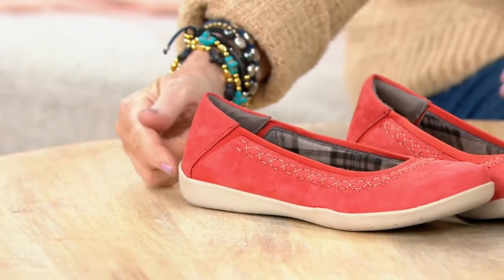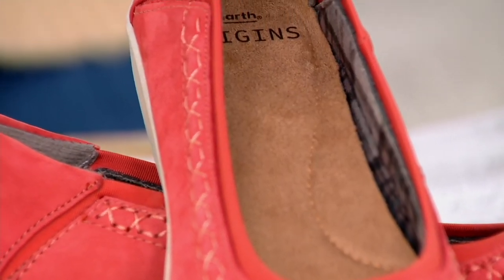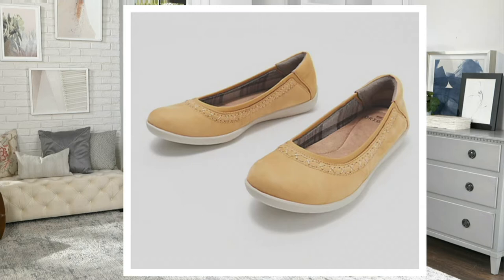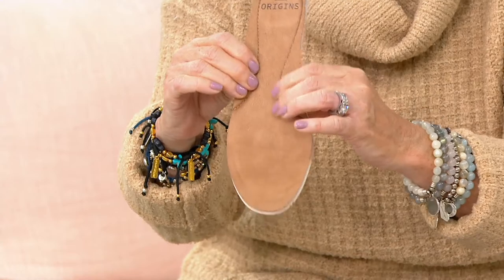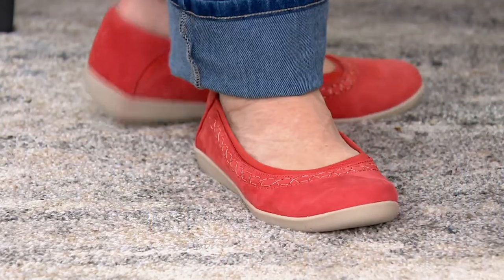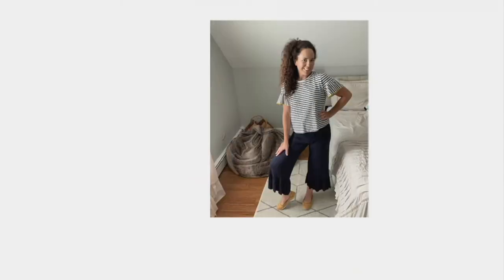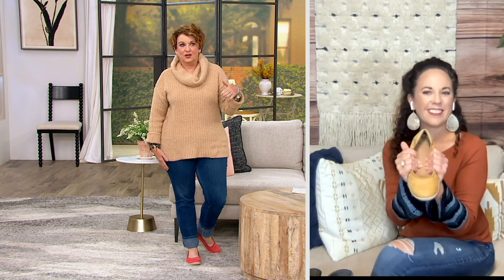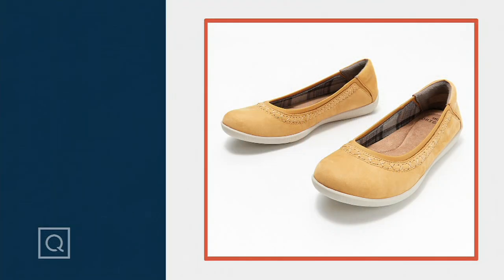Earth Origins Leather Whipstitch Flats - Fable on QVC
Earth Origins Leather Whipstitch Flats - Fable

This simple everyday flat features exceptional flex and discreet stretch panels for a customized fit and feel, plus a cushioned Powerpath footbed to put a little spring in your step. From Earth Brands Footwear.